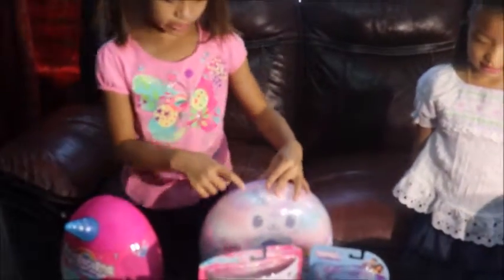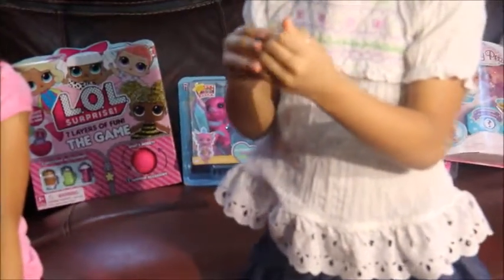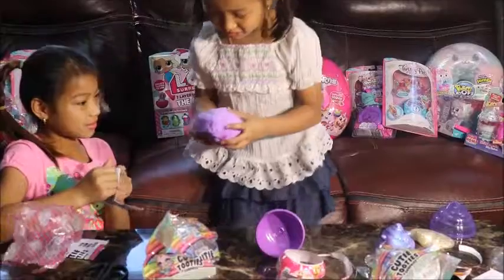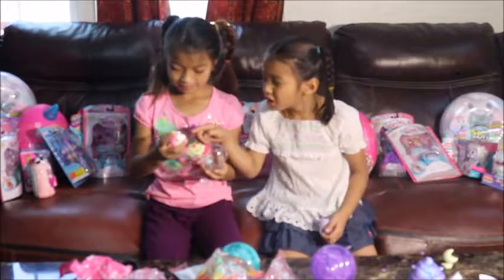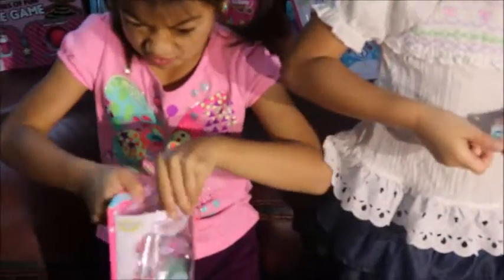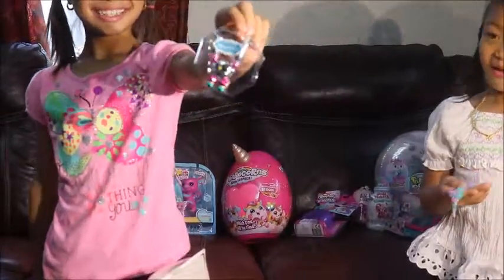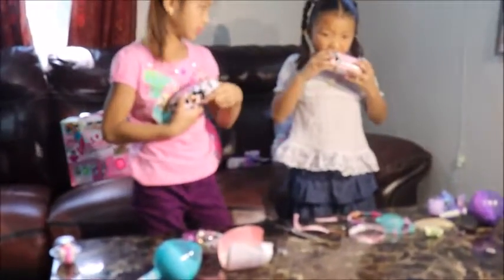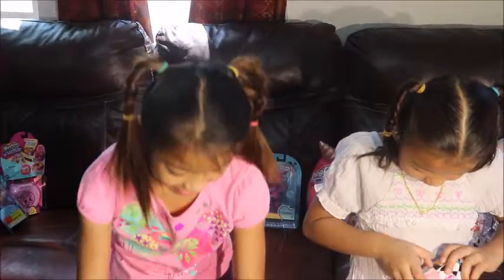Open new toys boxs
This is how my sister and me palying toys having fun time!!!